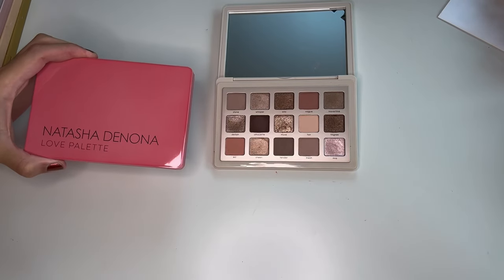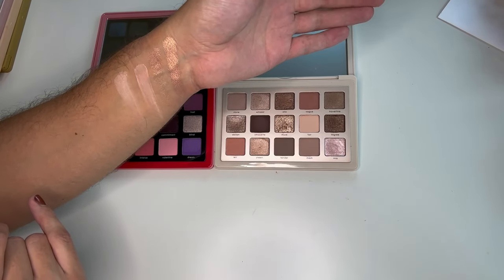Natasha Denona I Need A Nude | A VERY Thorough Review with LOTS of Comparisons!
Hi I'm Colin (they/them)! Today's video is my very thorough first impression of the new @NatashaDenona I Need A Nude Palette! I compared to ALL her midi eyeshadow palettes and other we effect eyeshadows.

Videos from Friends and People I Follow!

Time Stamps
00:00 Intro
01:05 Palette Info
06:12 Swatches
14:02 vs Sunrise
15:34 vs Love
16:32 vs Bronze
16:58 vs Zendo
17:55 vs Pastel
18:19 vs Glam
20:45 vs Retro
23:06 vs My Dream
24:09 vs Yucca Sparkling Foiled Shades
25:59 Wet Effect Comps
26:36 vs Urban Decay Moon Dust
27:28 vs ND Sparks and Cava
28:00 vs PML Astral Solstice
28:34 vs Isamaya Industrial 2.0
29:11 vs Auric Smoke Reflect
29:41 vs Lisa Eldridge Cressida
30:05 vs Viseart Coy
30:52 vs Surratt Prismatique
31:20 Tutorial
43:00 Sheen as Highlighter
44:40 Finished look
45:30 Thoughts

Nomad Cosmetics: code BONES will save 10%
Surratt: BONES15 *
Fantasy Cosmetica: BONES *
Game Beauty:  QUEER_BONES *
Gourmande Girls: BONES *
Face Theory: COLIN20 *
Makeup By Mario 12O
Nars in Stromboli
Kosas Revealer Foundation in 210
FTC
Makeup Details
Brows: KOSAS | Brow Pop Nano Ultra-Fine Detailing + Feathering Eyebrow Pencil

Eye Primer: Nars Eyeshadow Primer
Eyeshadow: Natasha Denona I Need A Nude
Eyeliner:
Mascara:  SURRATT | Lash Tint

Contour:
Bronzer:  Trixie Cosmetics Cream Bronzer in S'more Sun
Blush: RMS BEAUTY | "Re" Dimension Hydra Powder Blush in Maiden's Blush
Highlighter: